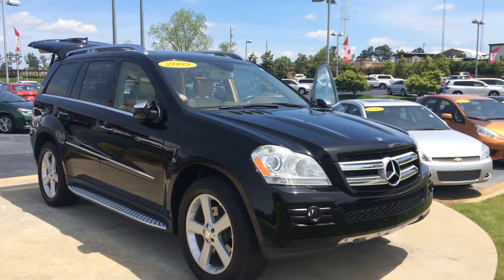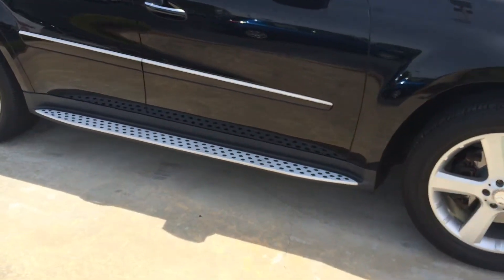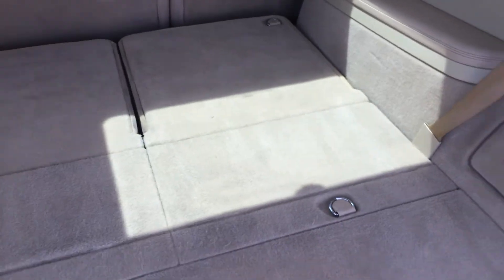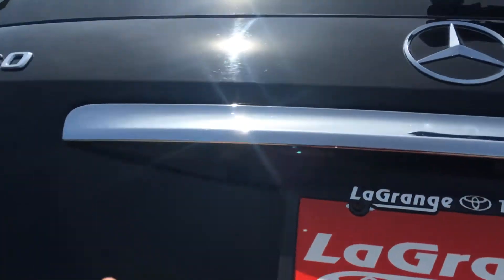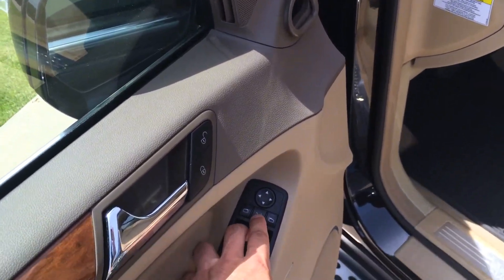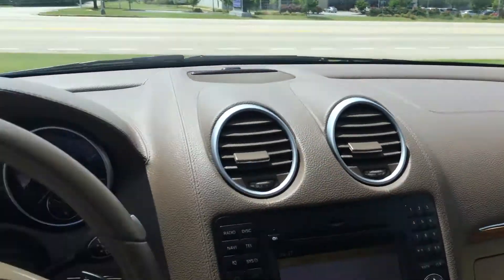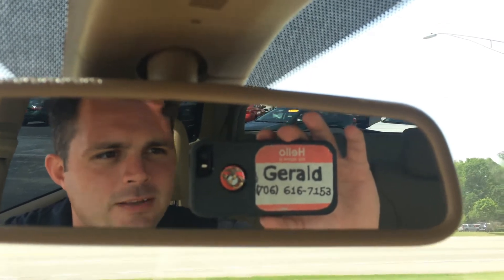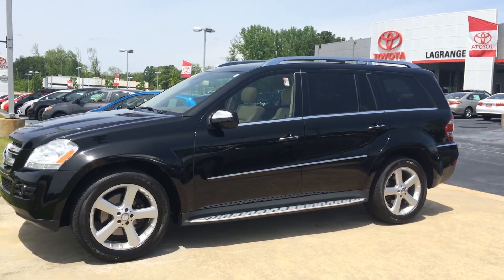Lisa's 2009 Mercedes-Benz GL450 by Gerald